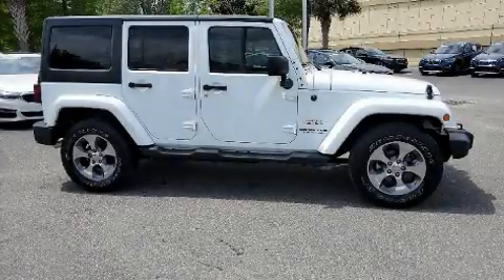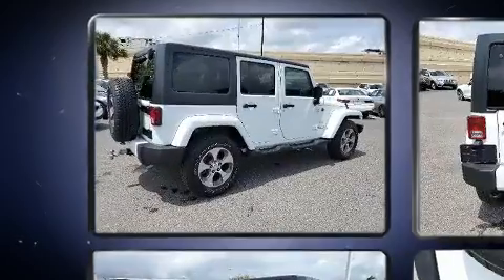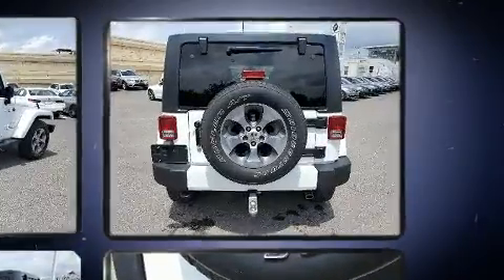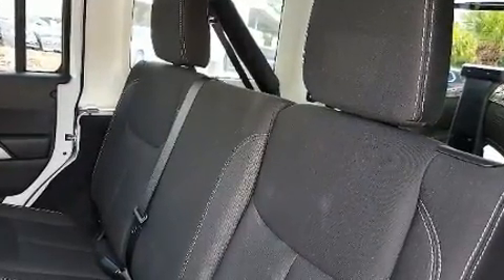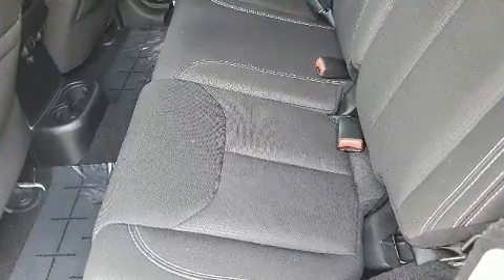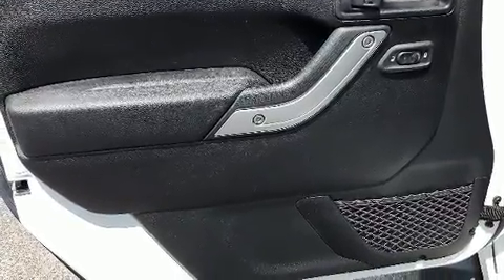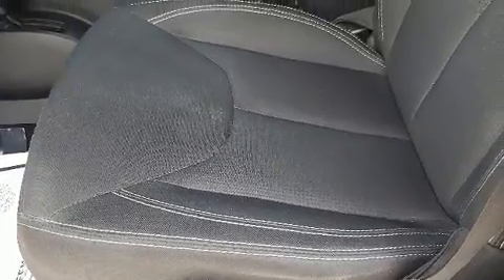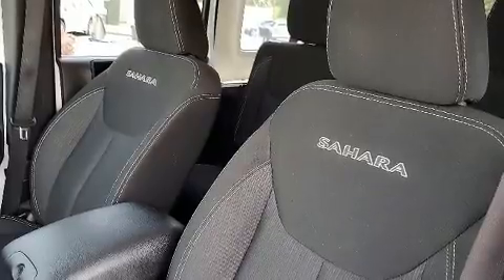2016 Jeep Wrangler Unlimited Sahara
You can expect a lot from the 2016 Jeep Wrangler JK Unlimited. With fewer than 50,000 miles on the odometer, this 4 door sport utility vehicle prioritizes comfort, safety and convenience. It features an automatic transmission, 4-wheel drive, and a refined 6 cylinder engine. Jeep prioritized practicality, efficiency, and style by including: 1-touch window functionality, a leather steering wheel, an outside temperature display, front bucket seats, front fog lights, heated door mirrors, and voice activated navigation. Jeep ensures the safety and security of its passengers with equipment such as: dual front impact airbags with occupant sensing airbag, integrated roll-over protection, traction control, a security system, and 4 wheel disc brakes with ABS. Brake assist technology provides extra pressure when applying the brakes. It also arrives with a Carfax history report, providing you peace of mind with detailed information. We know that you have high expectations, and we enjoy the challenge of meeting and exceeding them! Please don't hesitate to give us a call.